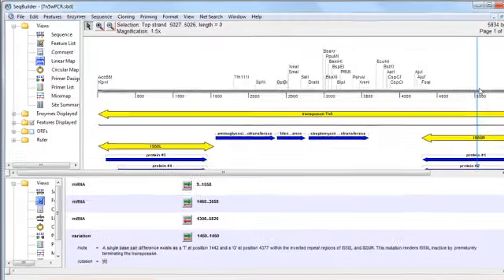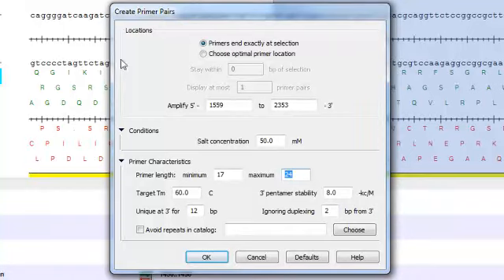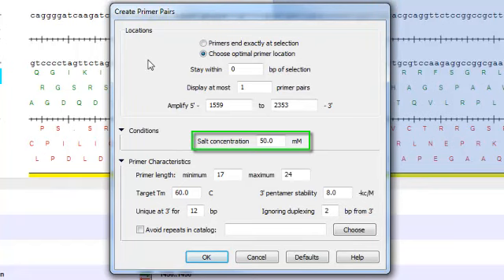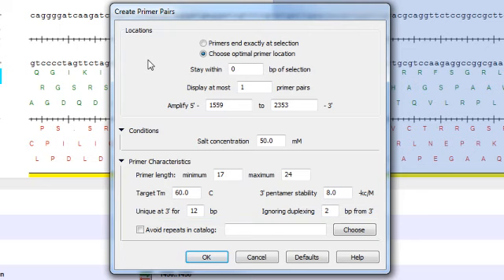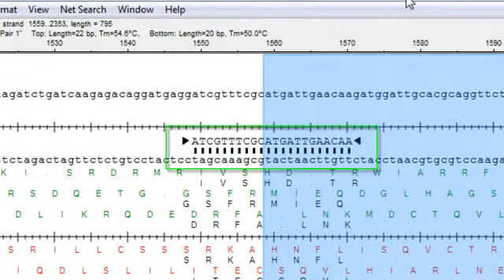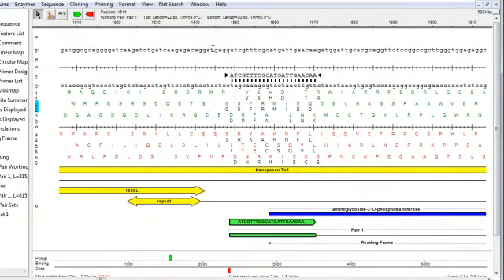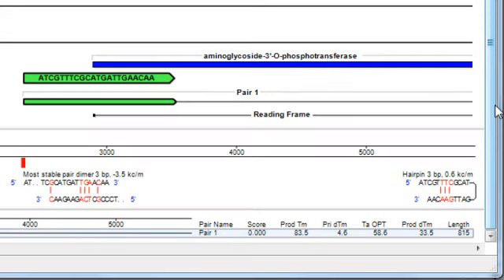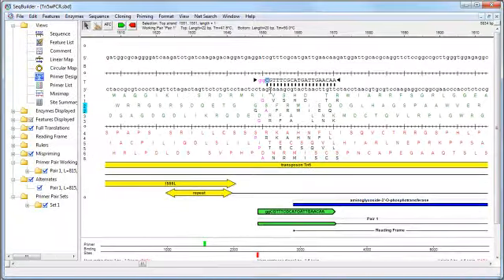DNASTAR - Designing PCR Primers in SeqBuilder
In this video, we show you how to design and modify PCR primers in SeqBuilder.